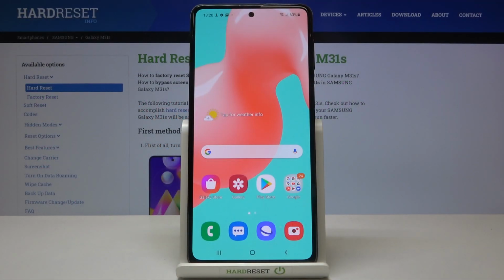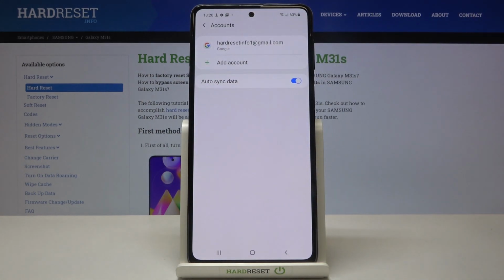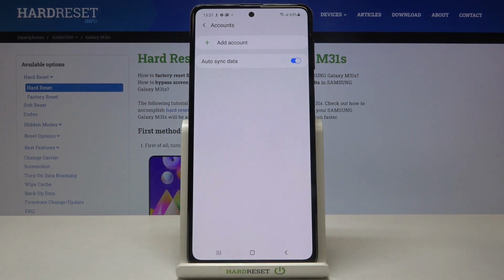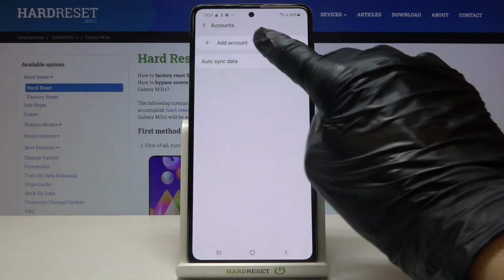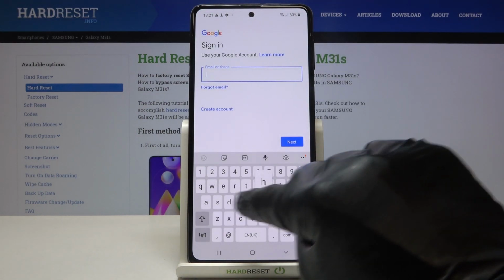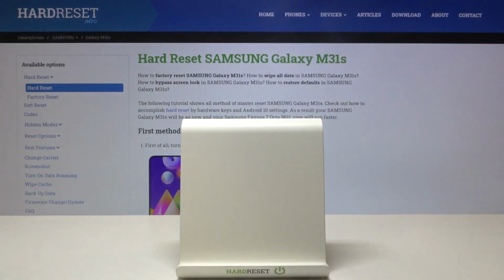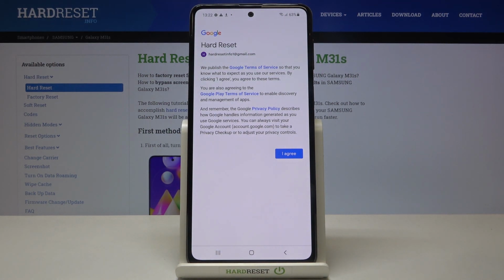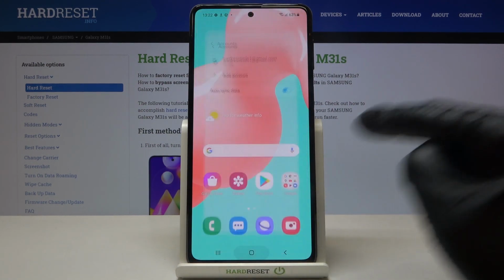How to Add and Remove Google Account on SAMSUNG Galaxy M31s – Manage Google Account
Learn more info about SAMSUNG Galaxy M31s:
If you want to use applications such as Gmail, Calendar and download applications from the Play Store, you need to add your Google account to SAMSUNG Galaxy M31s. Open this tutorial, follow our instructions to sync your Google account with SAMSUNG Galaxy M31s. If you need to delete your Google account from SAMSUNG Galaxy M31s, you should also stay with us. If you disconnect the Google account from the device, all data from the Google account will be deleted too.